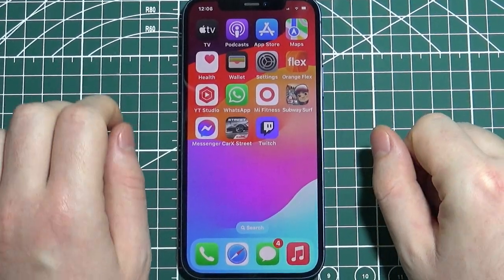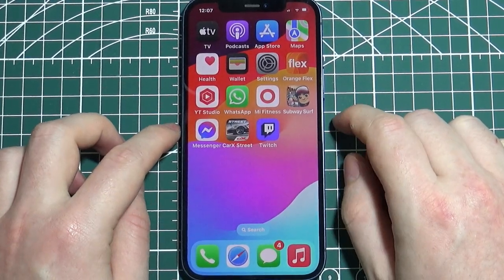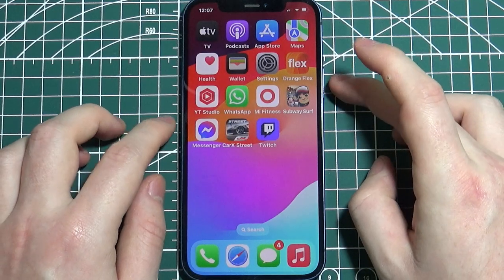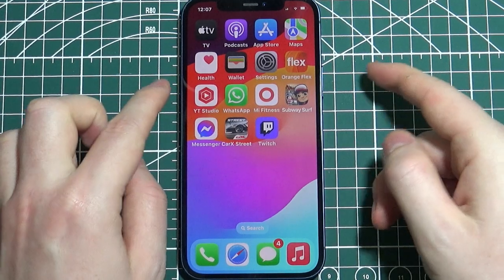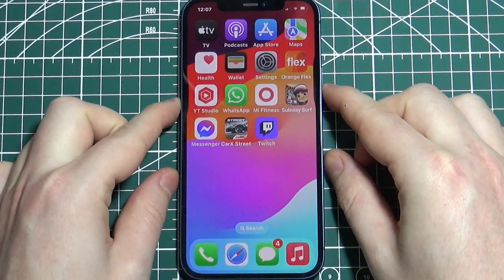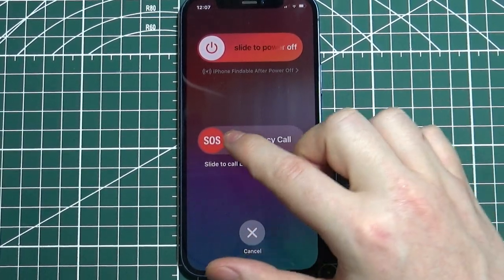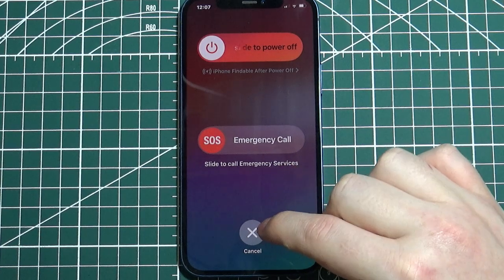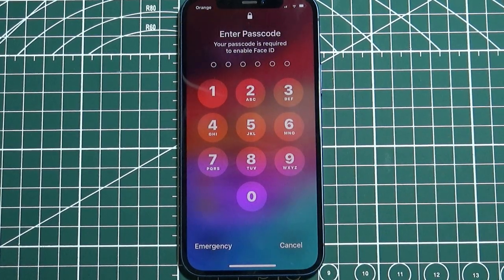What Is SOS On iPhone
Learn about the SOS feature on your iPhone and its importance in emergencies. This video explains how SOS can help you contact emergency services quickly. Understanding this function can be crucial for your safety.